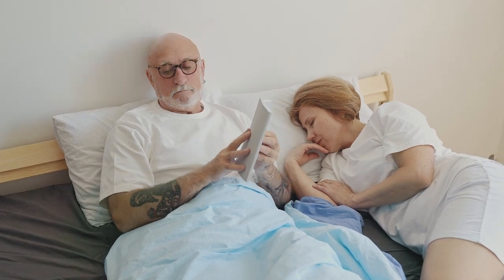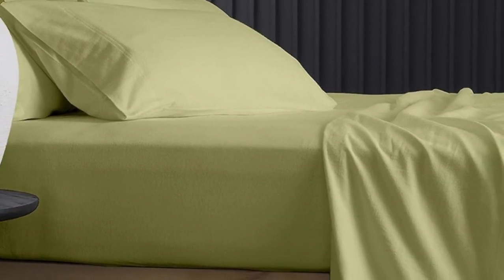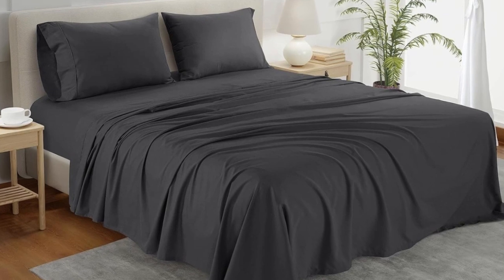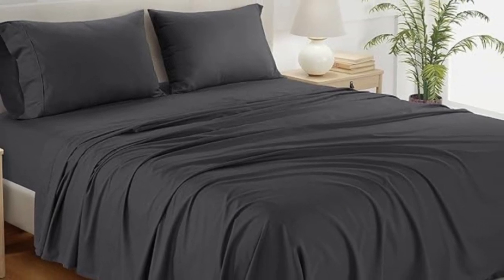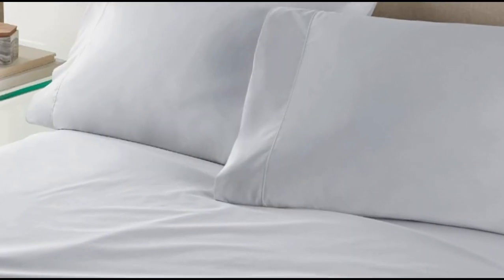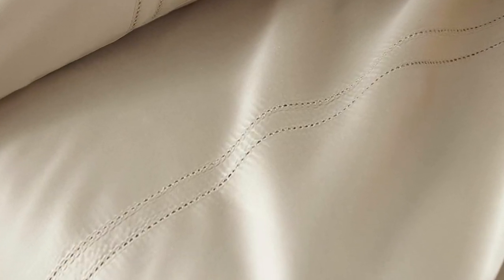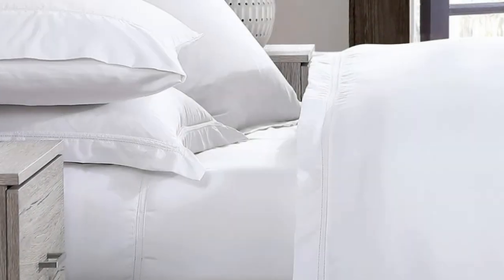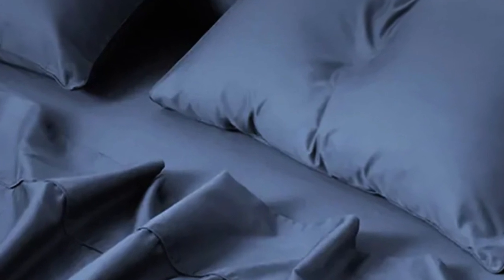Top 5 Best Egyptian Cotton Sheets Reviews of 2024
In this video we will show Top 5 Best Egyptian Cotton Sheets Reviews, Chateau Home Collection Egyptian Cotton Sheets, THREAD SPREAD 600-Thread-Count 100% Cotton Sheets, Pure Parima Ultra Percale Sheet Set, Peacock Alley Nile Egyptian Cotton Sheet Set, Sweave Egyptian Cotton Percale Sheets

 👉 Best 5 Egyptian Cotton Sheets Lists:

1) THREAD SPREAD 600-Thread-Count 100% Cotton Sheets

2) Chateau Home Collection Egyptian Cotton Sheets

3) Peacock Alley Nile Egyptian Cotton Sheet Set

4) Pure Parima Ultra Percale Sheet Set

5) Sweave Egyptian Cotton Percale Sheets

In this video we'll be comparing the Top 5 Best Egyptian Cotton Sheets that are designed for different kinds of users. We will take into account performance features and price so you can decide which is best for you. All the products on our list were selected based on their own inherent strengths and features.

We'll be comparing the Chateau Home Collection Egyptian Cotton Sheets, THREAD SPREAD 600-Thread-Count 100% Cotton Sheets, Pure Parima Ultra Percale Sheet Set, Peacock Alley Nile Egyptian Cotton Sheet Set, Sweave Egyptian Cotton Percale Sheets; which are all great options if you're in the market for a best Sheets.

0:00 - Intro
0:22 - THREAD SPREAD 600-Thread-Count 100% Cotton Sheets
1:33 - Chateau Home Collection Egyptian Cotton Sheets
3:21 - Peacock Alley Nile Egyptian Cotton Sheet Set
4:49 - Pure Parima Ultra Percale Sheet Set
6:06 - Sweave Egyptian Cotton Percale Sheets

Program.